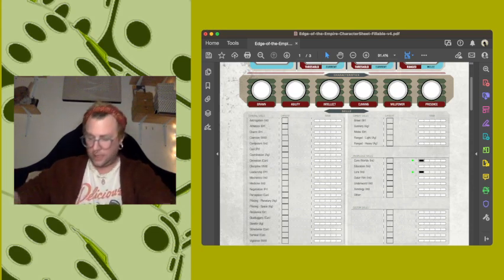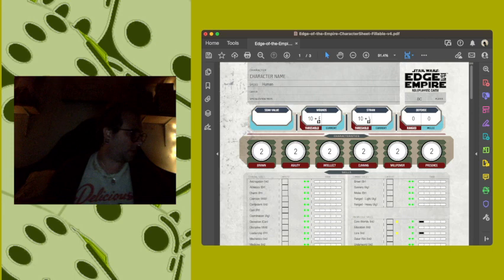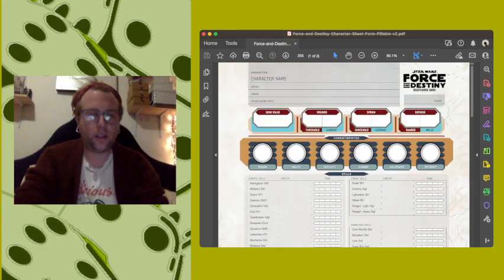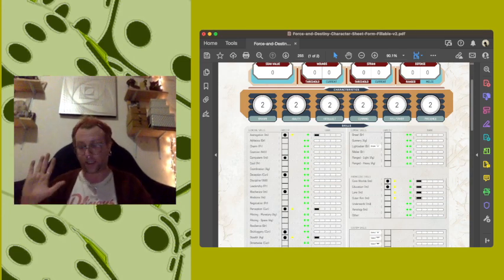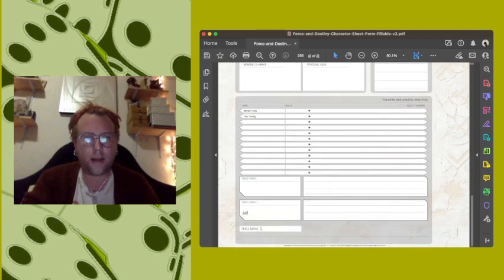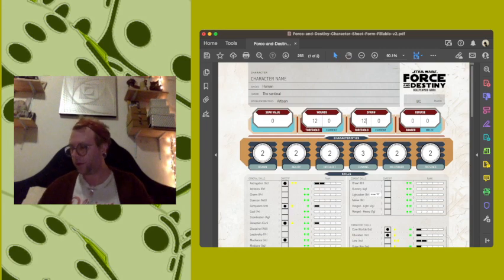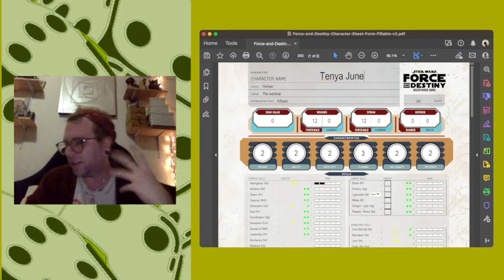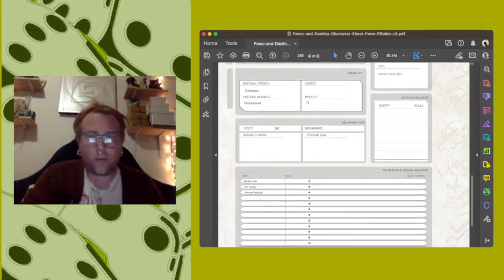Building Character: Force & Destiny (FFG Star Wars)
Logan sits down to build a Force & Destiny character from the FFG Star Wars game -- Watch live